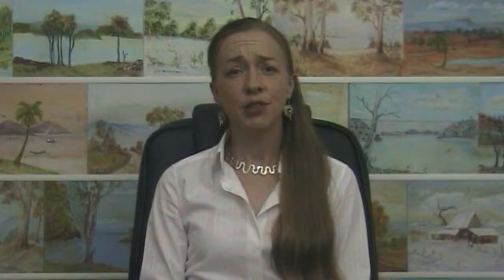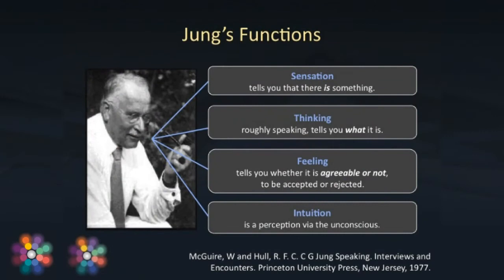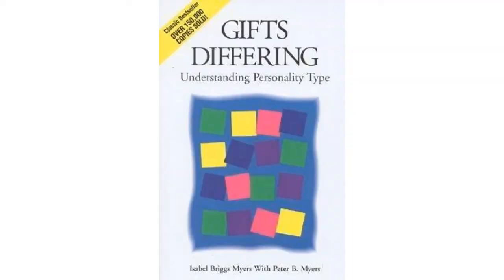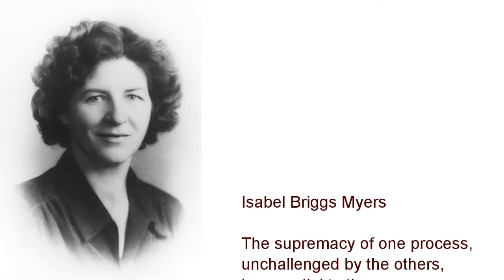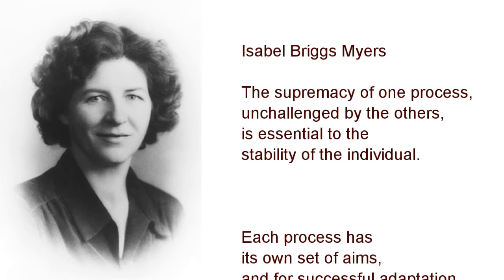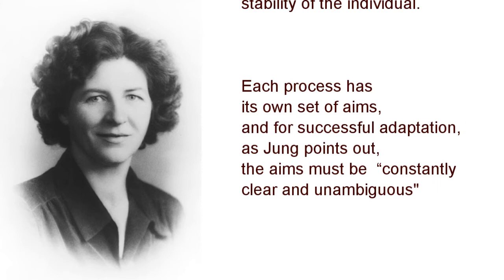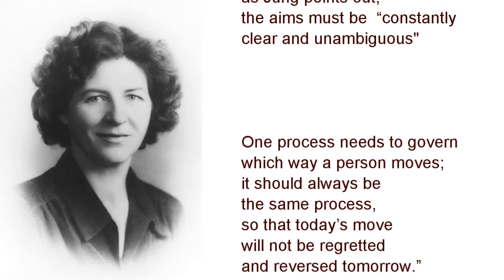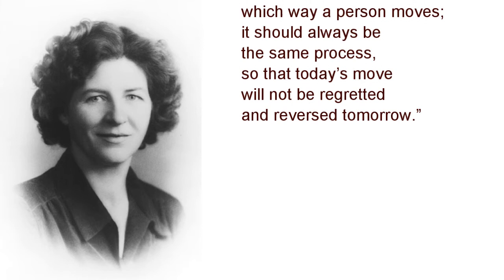Jung's Functions of Consciousness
Following on from the Structure of the Psyche, we take a look at Jung's Functions of Consciousness.

SOURCES:
Beebe, J., 1984, Psychological Types in Transference, Countertransference, and the Therapeutic Interaction
Campbell, J. (ed), 1976, The Portable Jung
Jacobi, J., 1968, The Psychology of C.G. Jung
Jung, C. G., 1987, Dictionary of Analytical Psychology
Myers, I. 1980, Gifts Differing